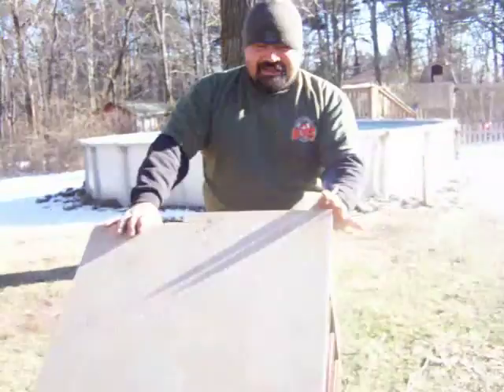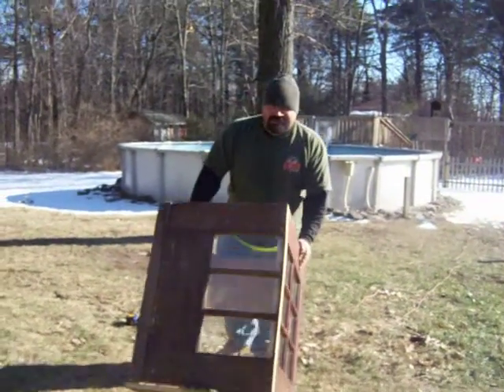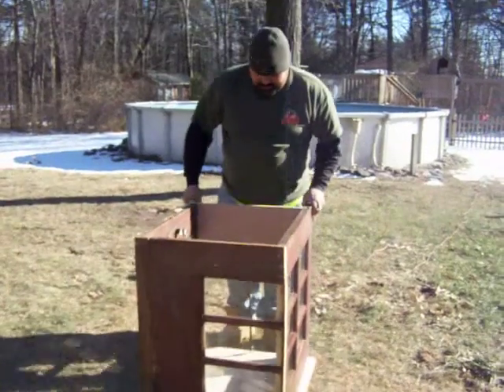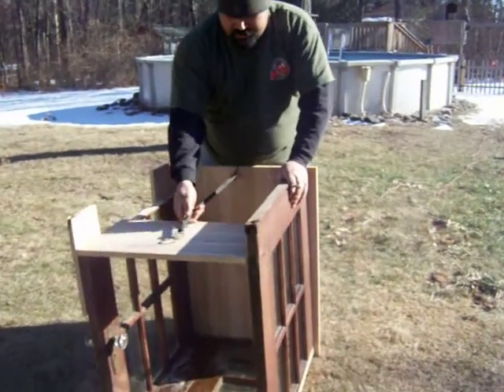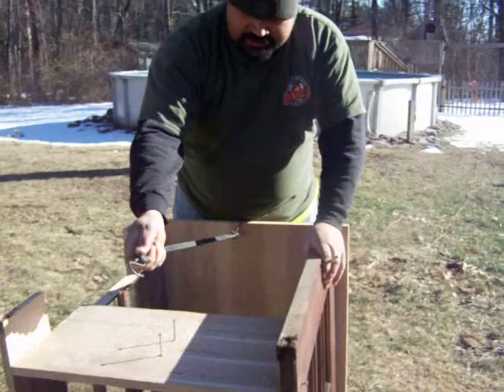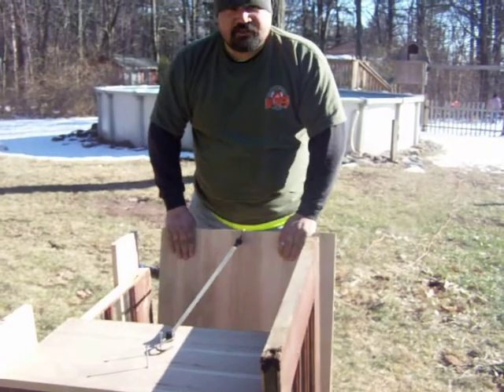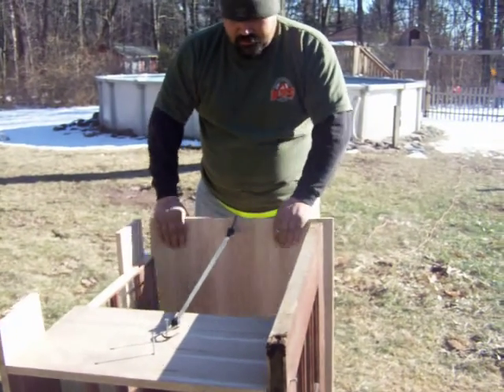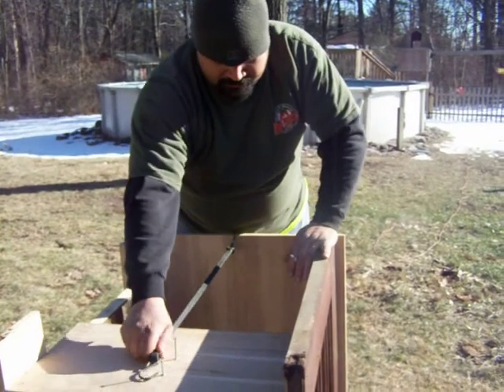XOBOX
XSTREAM RECYCLING